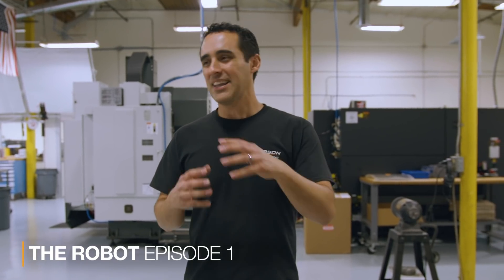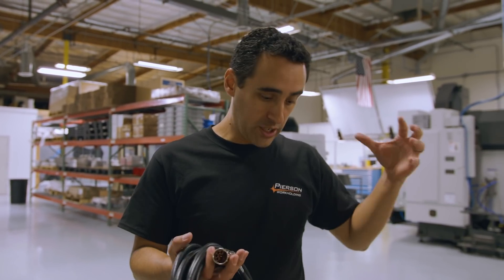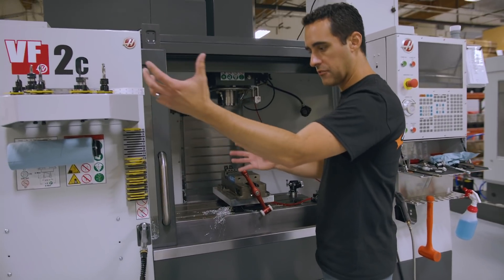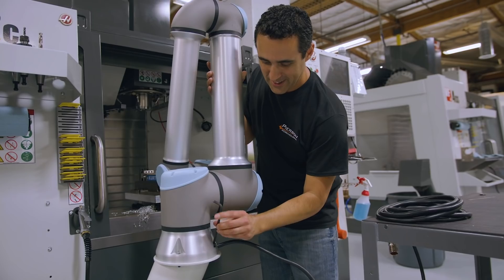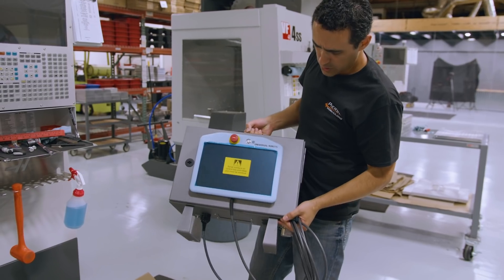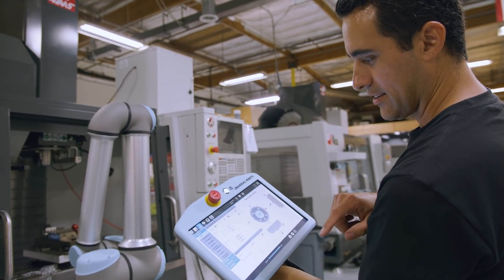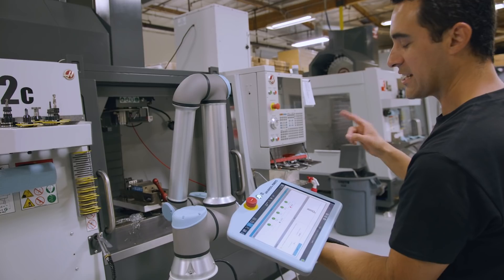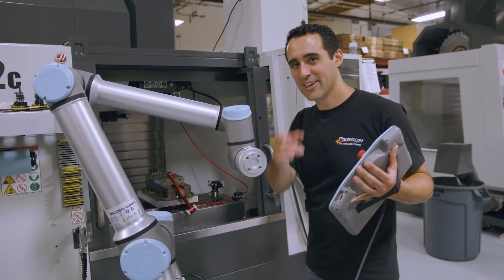NEW CNC Robot is Here! | The Robot Episode 1 | Universal Robots UR10e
In this episode, Jay Pierson unboxes and mounts the new CNC Robot: Universal Robots UR10e. Does the new control throw him off?
✅ Tired of making 1 part at a time?

Four years ago I jumped into into automation when I purchased my first Universal Robots UR10. I have to be honest with you, it was a little more than I could handle. I sold it and bought other equipment that I needed at the time but I KNEW I would come back to it. Today is the day I unbox my new CNC robot: Universal Robots UR10e

00:00 Intro Universal Robots UR10e
00:55 Unboxing Universal Robots UR10e
02:09 Installing Universal Robots UR10e
10:54 Recap and Outro